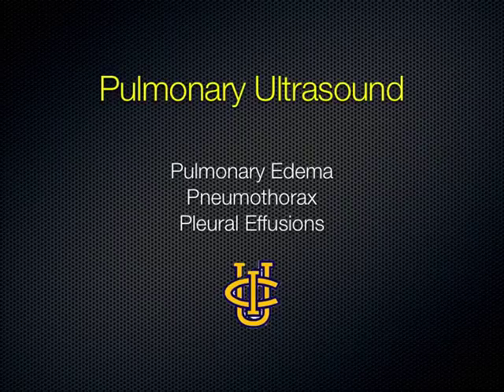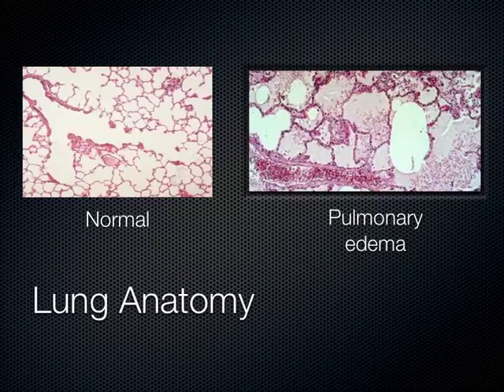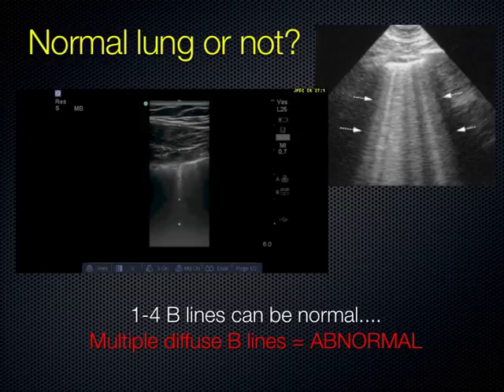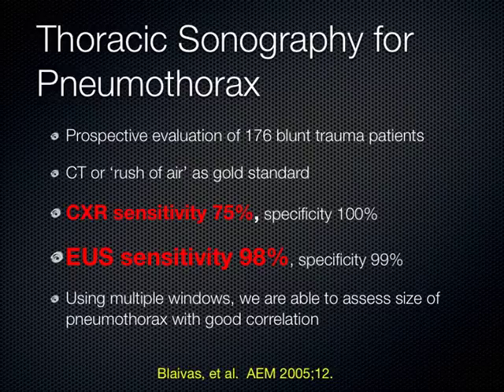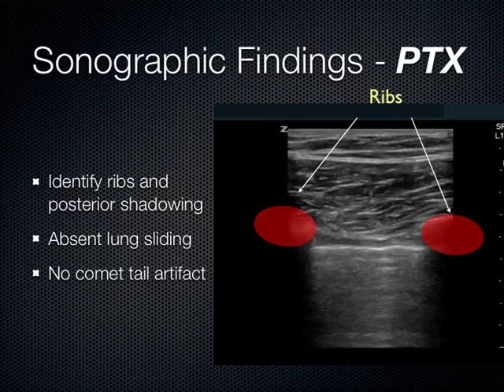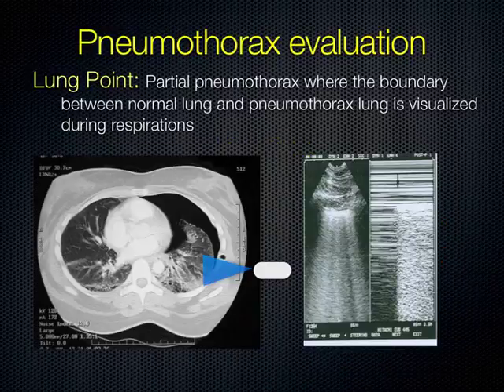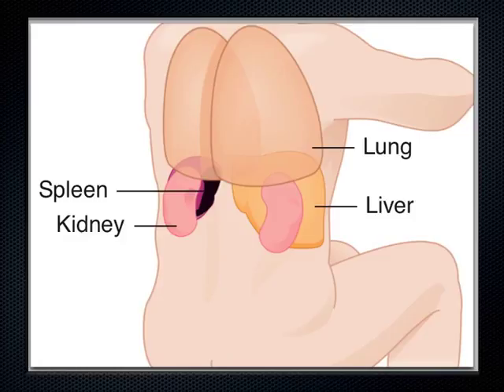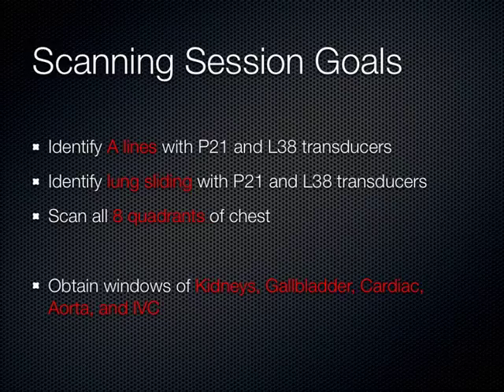5 Respiratory Ultrasound